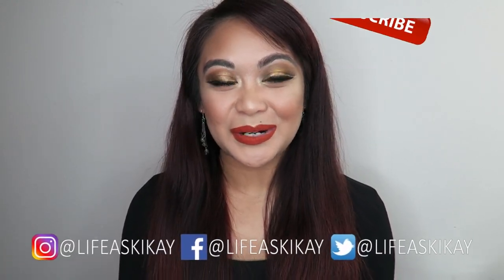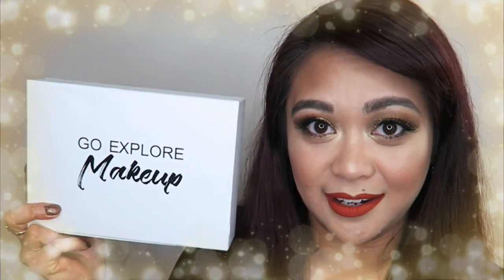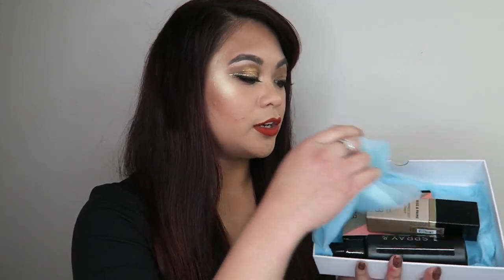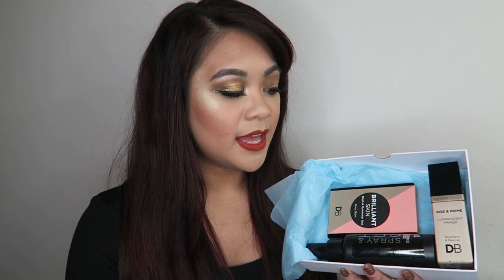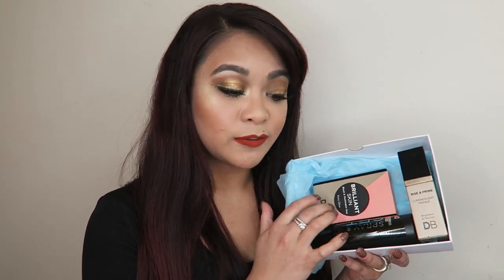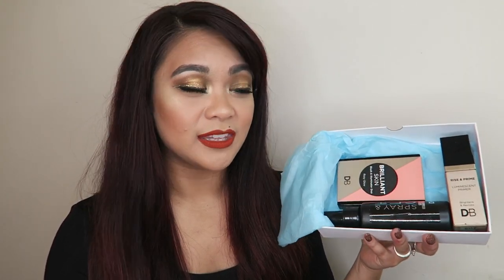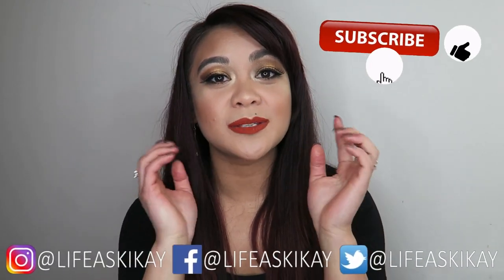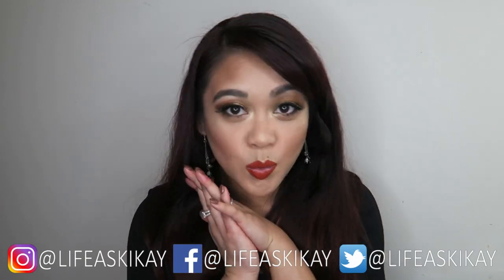Australian Makeup Subscription Box (Australian Go Explore Makeup)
In my honest opinion, this is the best Australian Makeup Subscription Box Go Explore Makeup - Guess what fellow Australian Makeup Lovers. !! There is a new and affordable makeup subscription service box on the market and you need this in your life, sending you full size beauty products every month. If you're sick of not being able to get Boxycharm, always having the same sample packets in Bellabox, then you need to go check out Go Explore Makeup Australian Subscription Box.

Love, Judie

Judie O’Meara
STRATHDALE 3550
VICTORIA AUSTRALIA

✔ MY STUDIO KIT:
Neewer CN-160 LED Video Lighting Kit
Neewer Portable 70 inches/177 Cm Camera Tripod
Neewer 20 inches Portable Desktop Macro Mini Tripod
2 x NB-13L Battery for Canon Cameras
NB-13L Battery Charger USB Charger
Western Digital 2.5" 1TB Solid State Drive
Softbox lighting Kit
Neewer 18" Ringlight Kit
SAJI Phone and Tablet Stand

Hi I'm Judie with my Life As Kikay! Thank you so much for choosing to spend your time here with me today; please be sure to check out my other videos where I take share makeup tips and tutorials, or product reviews and much more! I am hearting and replying to your comments and questions, and always so thankful for you.